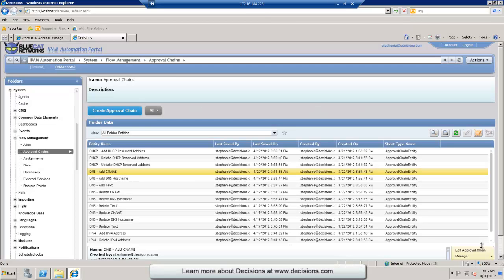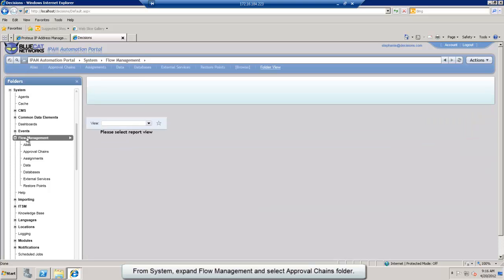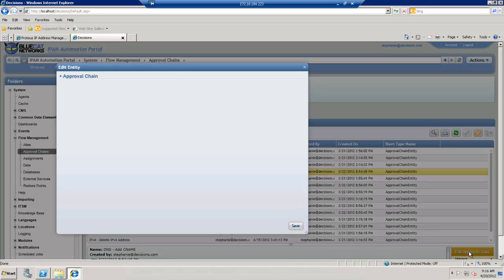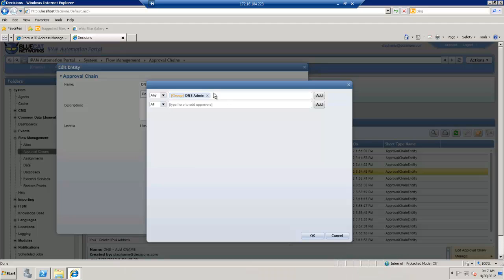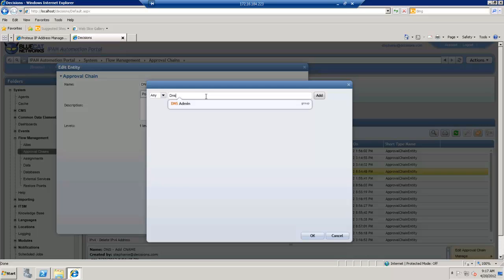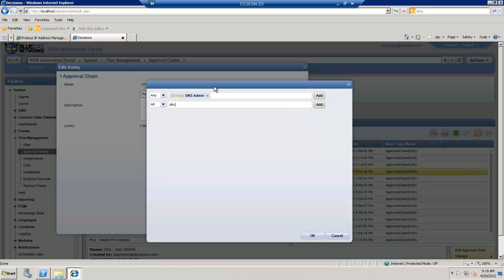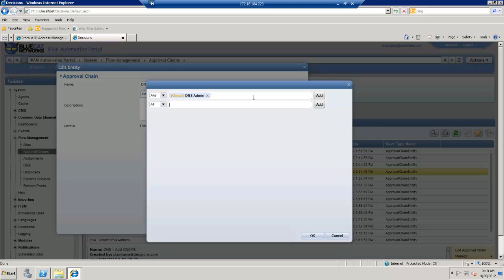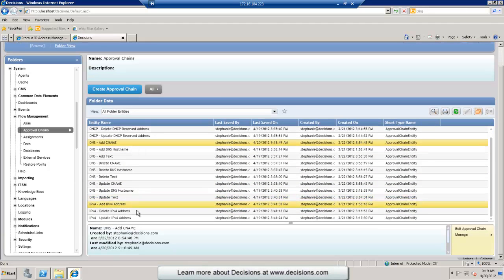Introduction to Approval Chain